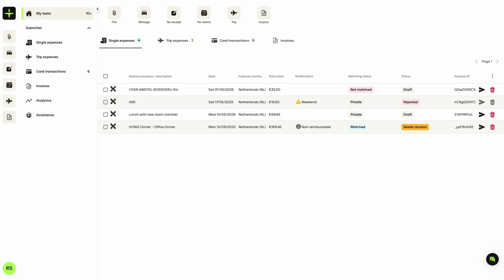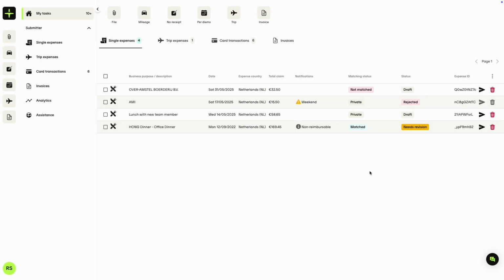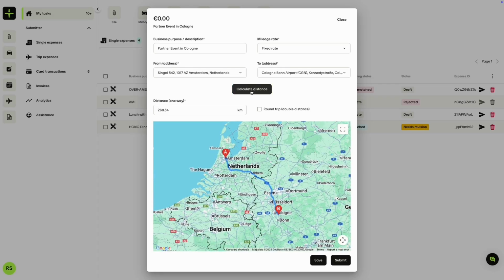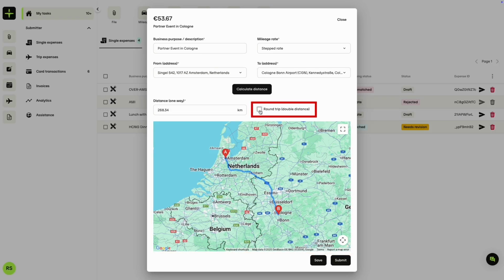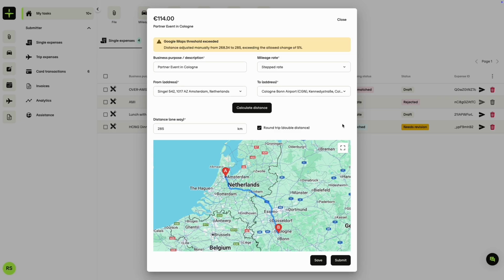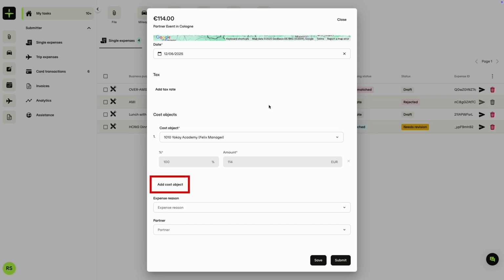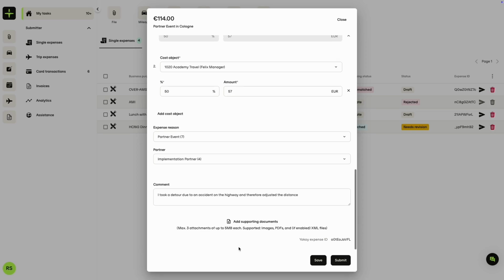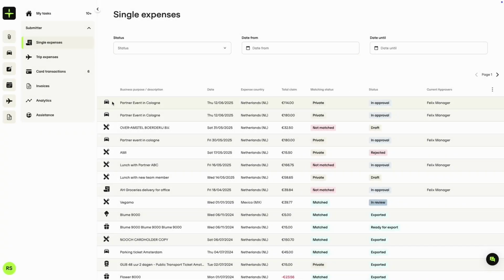How do I create a mileage claim in Yokoy? (web)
How to create a mileage expense in Yokoy web app
Yokoy Expense | Yokoy Trips

Welcome to Yokoy Academy! In this video, you'll learn how to create a mileage claim using the Yokoy web app. Discover how to open a mileage expense form, enter and validate necessary information, attach supporting documents, and calculate the distance traveled using the Google Maps Directions API. Understand company policies on mileage rates, check and adjust the expense date, and allocate costs properly. Finally, learn how to save, submit, and track your mileage expenses seamlessly. Dive in and master the process of creating mileage expenses with Yokoy!